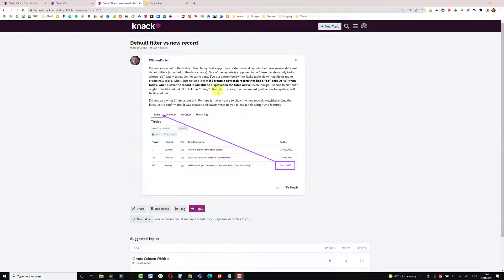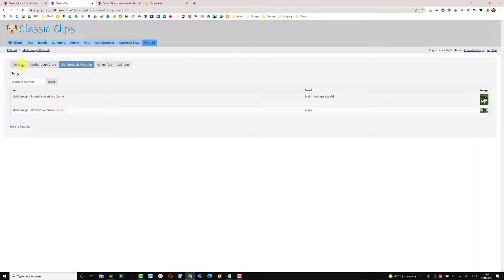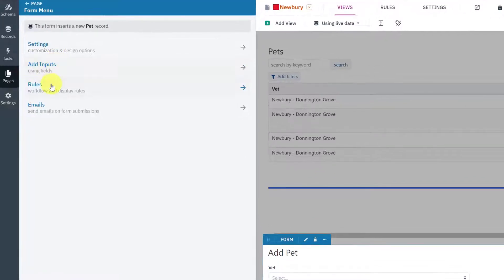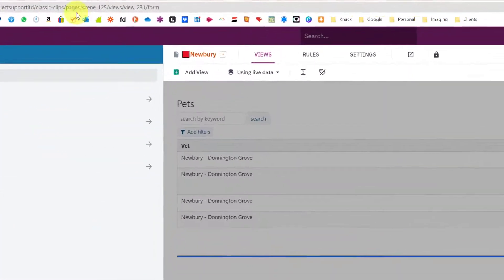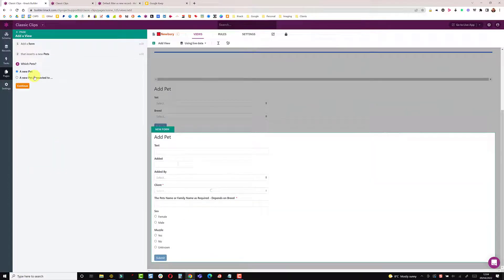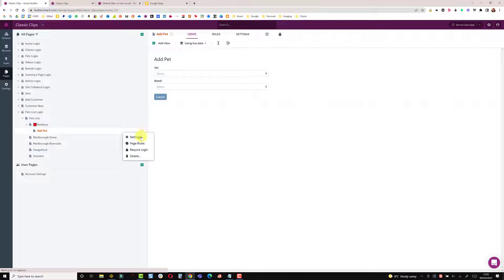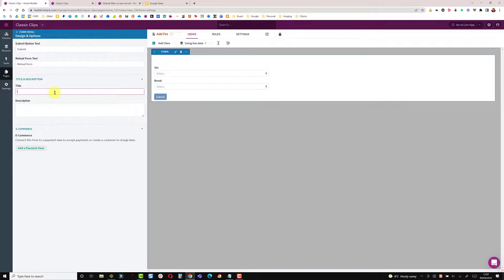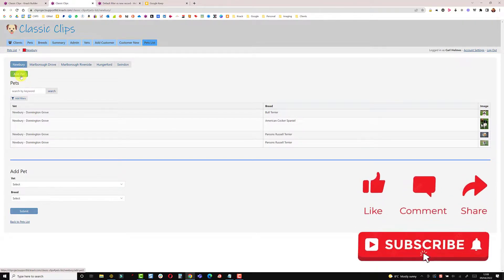Adding Records and Refreshing Table - Knack Database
Adding records to Knack and refreshing the underlying table.